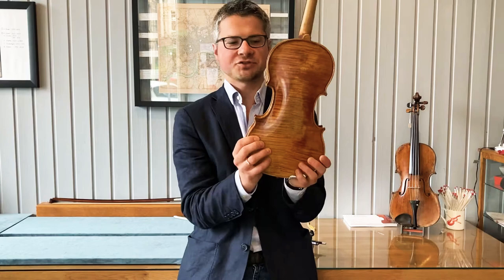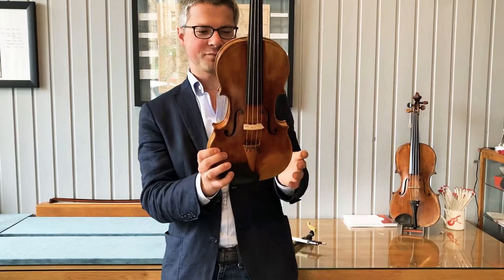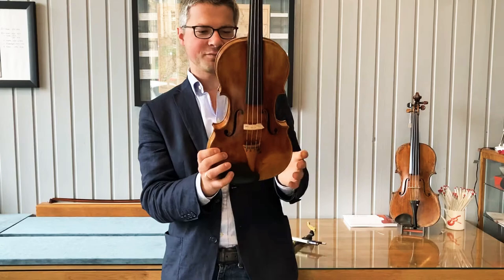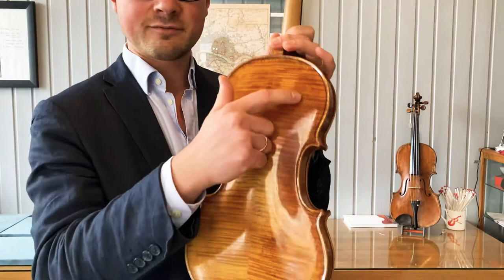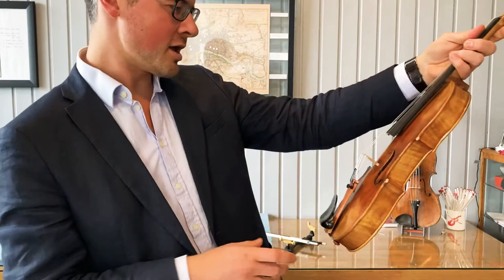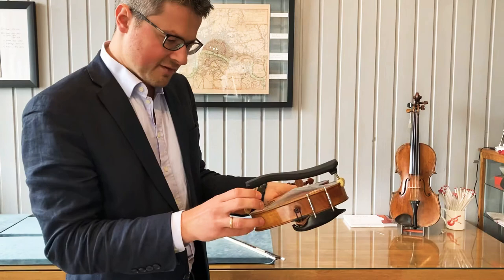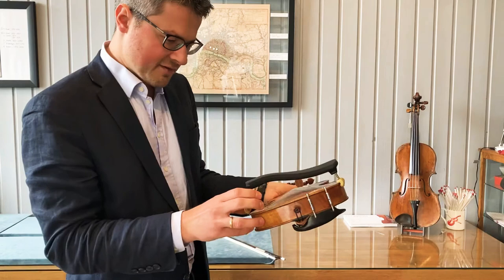Tim Wright Fine Violins: Linus Andersson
Tim plays a violin by Glasgow-based luthier Linus Andersson.